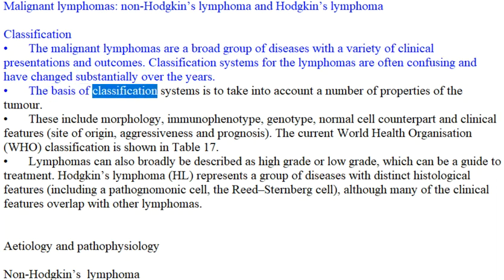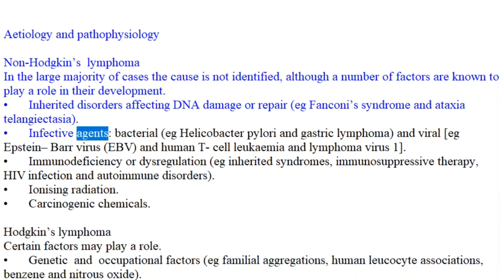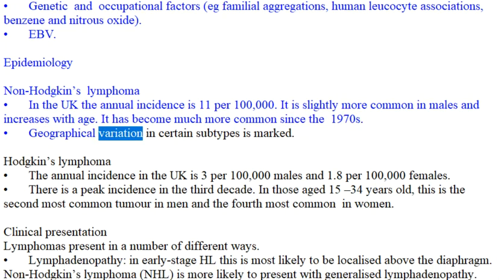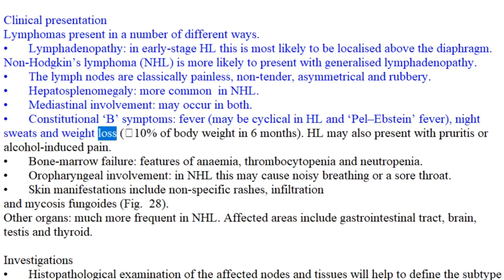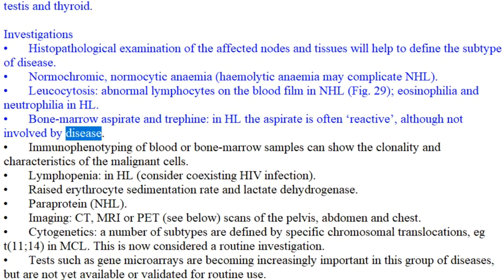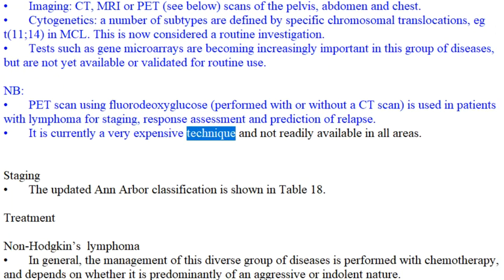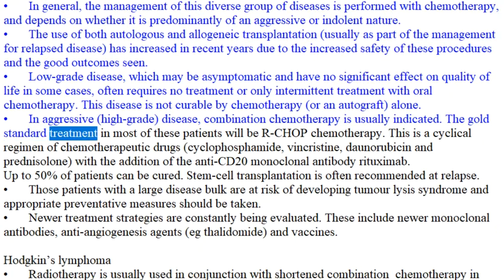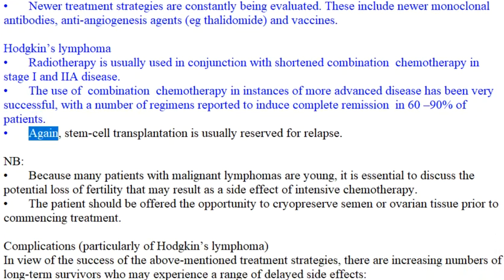non Hodgkin’s lymphoma and Hodgkin’s lymphoma